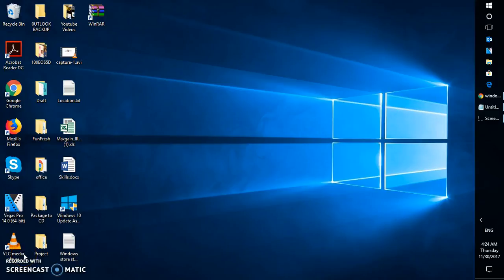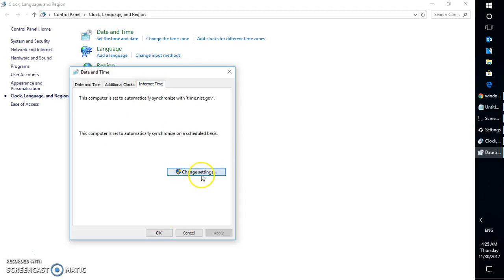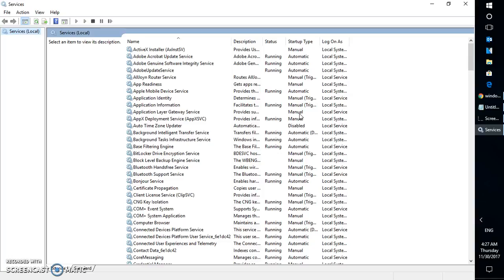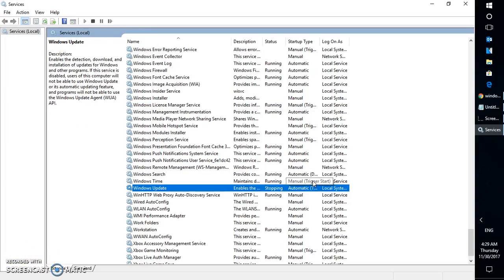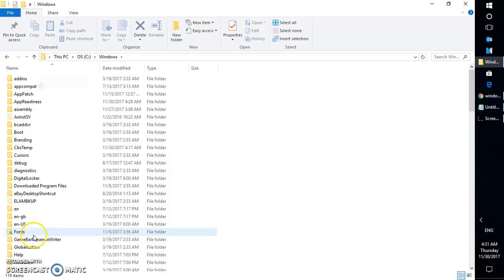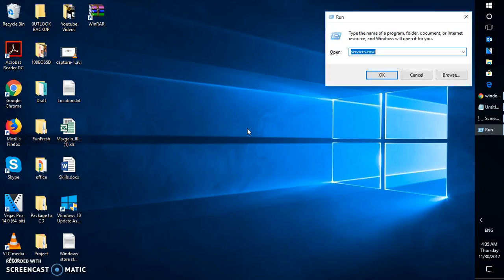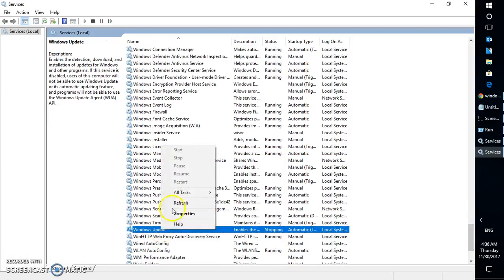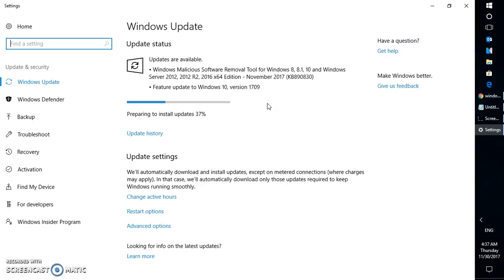Fix all Windows update error on windows 10,8 1,8 and 7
Start - Run -Services.msc -Look for Background intelligent services
Windows update and Windows installer
Right click on the mentioned list and click on Stop

Once you restart the computer

Right click on the mentioned list and click on Start